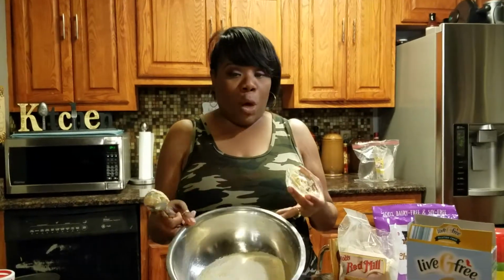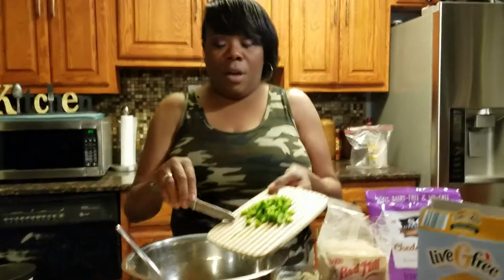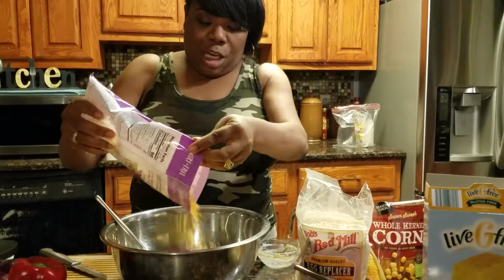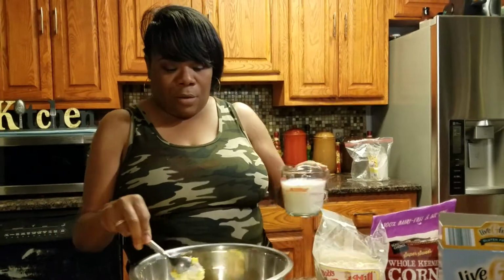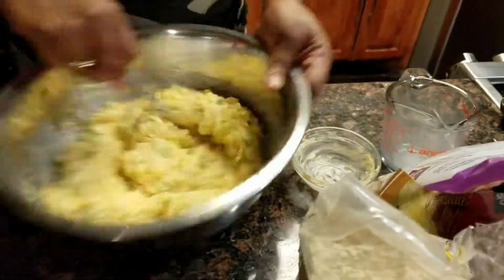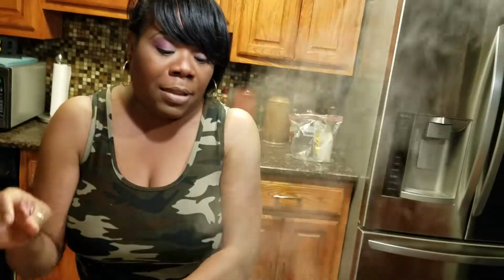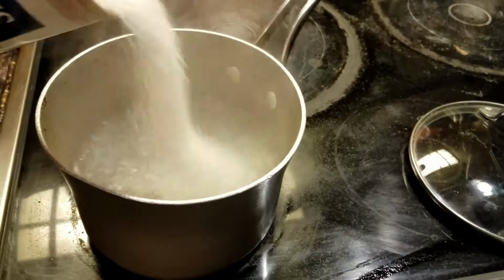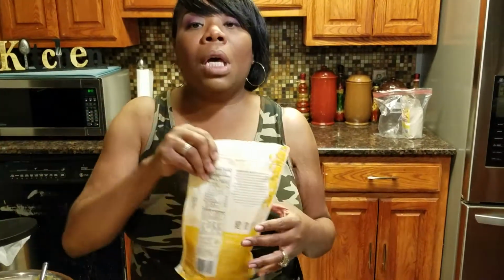Part 3 Grits w/Vegan Shrimp & Crab Cakes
Correction on the cornbread it ask for 3/4 cups milk.